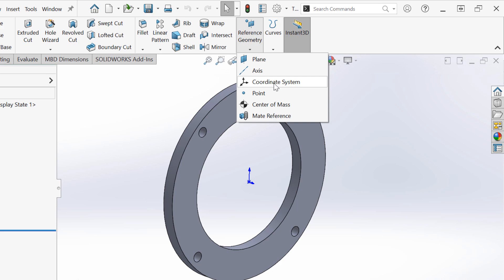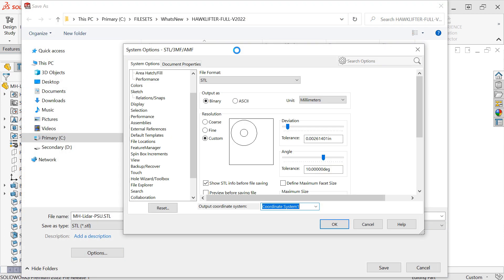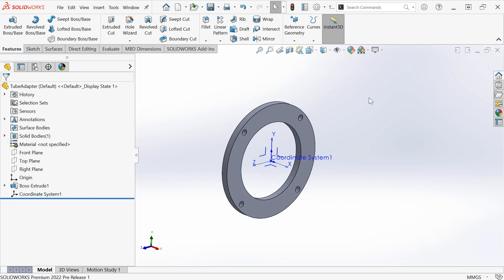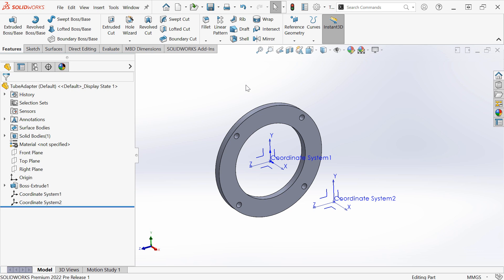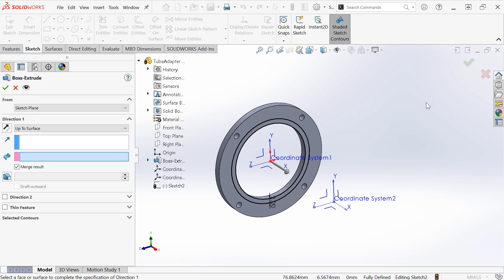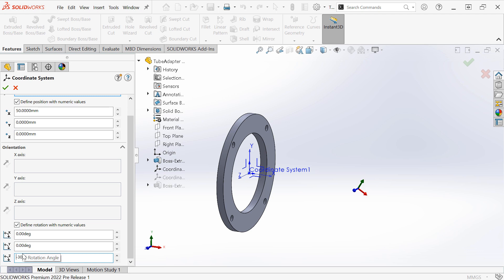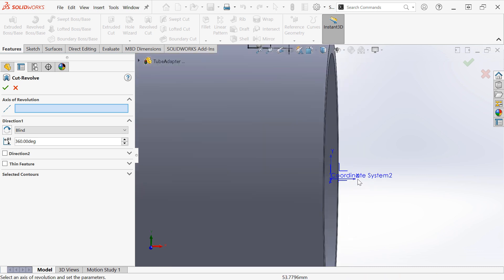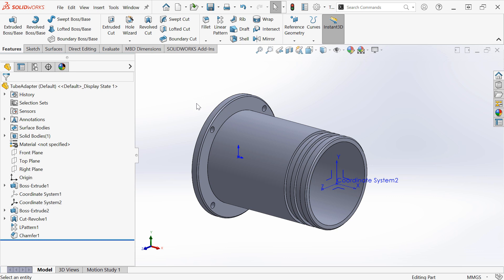What's New SOLIDWORKS 2022 - Coordinate Systems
New in SOLIDWORKS 2022, Coordinate Systems are significantly improved to bring some fantastic new workflow options to both parts and assemblies.

In this tutorial, Ryan Navarro demonstrates how define the position/rotation of Coordinate Systems with numeric values and how to leverage the automatically generated planes and axes from Coordinate Systems, simplifying the design process while providing extra design flexibility.